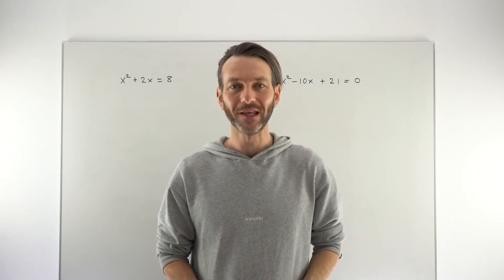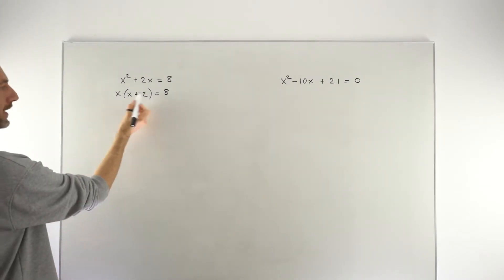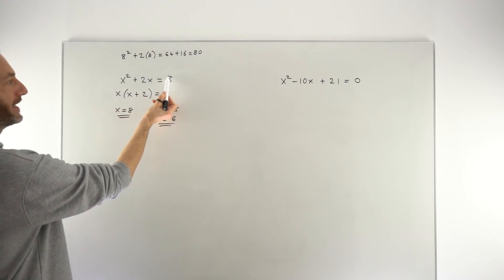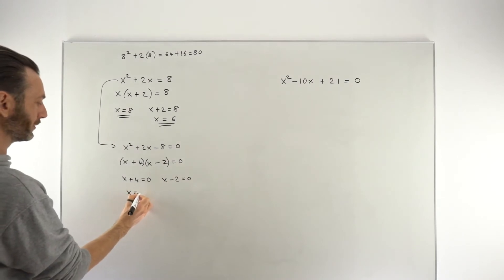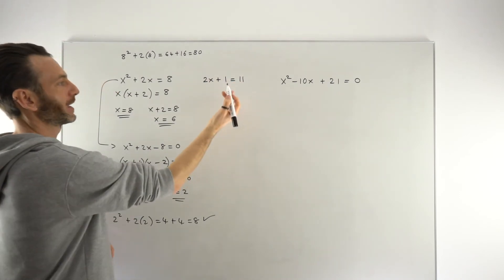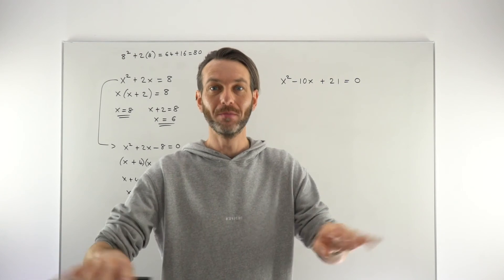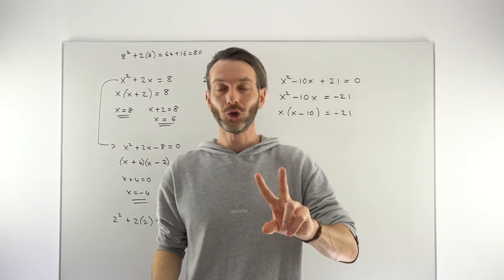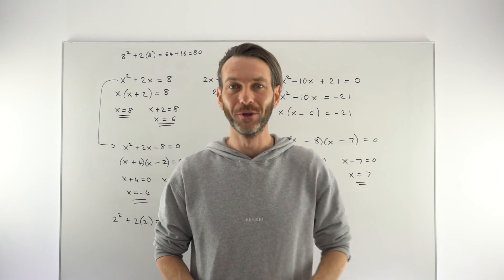Quadratic Equations - The Most Common Mistake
Students regularly confuse the techniques for solving linear and quadratic equations. In this video I'll explain what to do and what to avoid when solving quadratic equations.

0:00 What is a Quadratic equation?
0:20 The mistake students make
1:41 What you should do
3:10 Why students make this mistake
4:40 Another version of this mistake
5:11 What you should have done

Gary